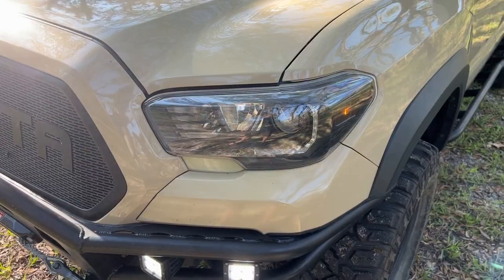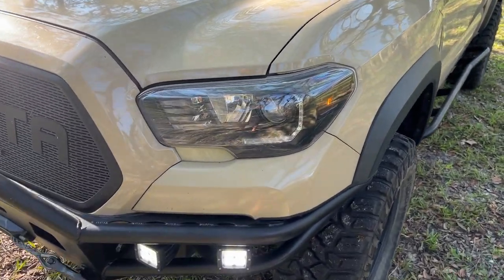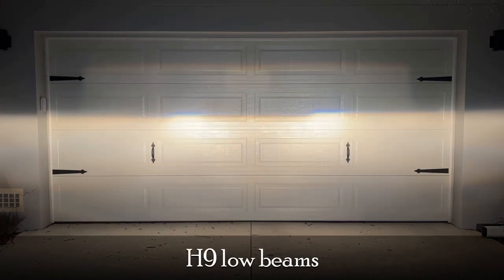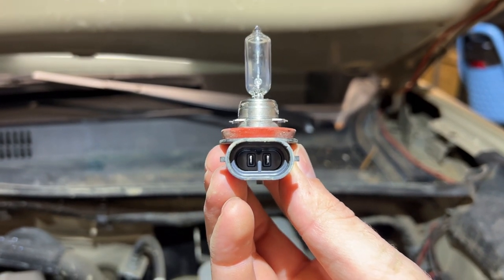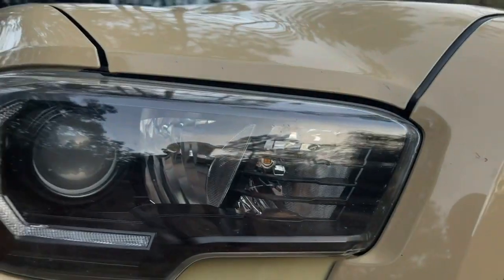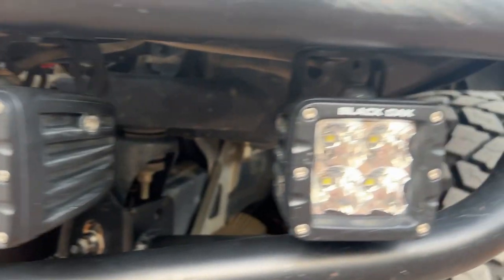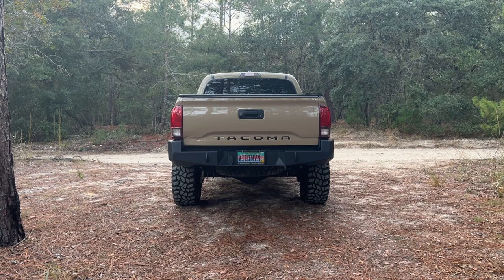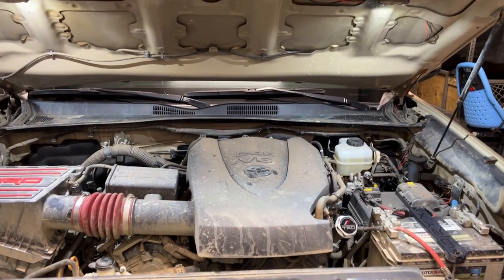LED Lights on my 3rd Gen Tacoma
In todays video we will have a look at my lights, the modifications I have made, and what I have added.

Products discussed in this video:
Philips H9 Standard Halogen Headlight Bulb
VLEDS Micro Extreme High Beams
VLEDS High Visibility Amber LED Bulb
Pair of Black Oak Spot Pod LED Lights
Pair of Black Oak Flood Pod LED Lights
LED Rock Lights

00:00 Intro
01:15 Headlights
01:40 Low Beams
02:58 High Beams
03:23 Front Indicators
04:00 LED Pods
04:34 Mirror Indicators
04:50 Tail Lights
05:32 Rock Lights
06:07 Outro